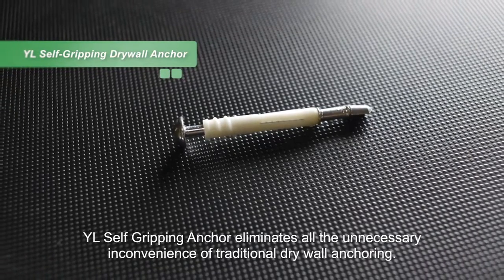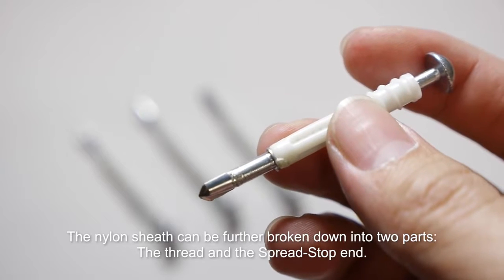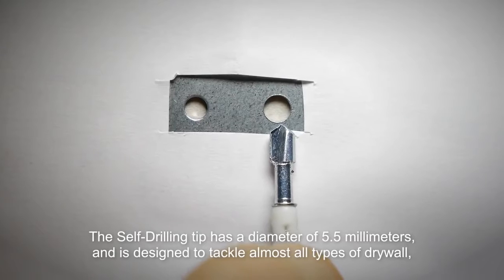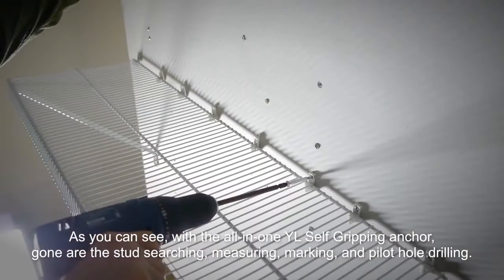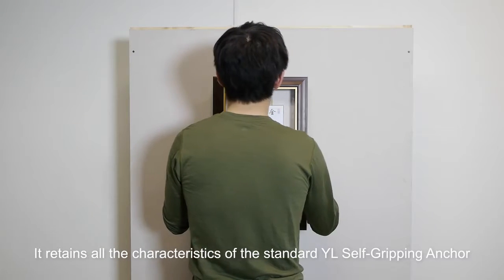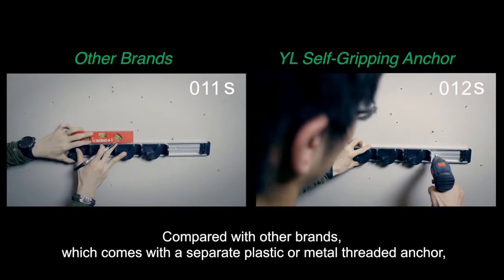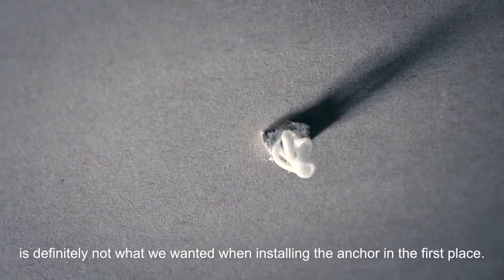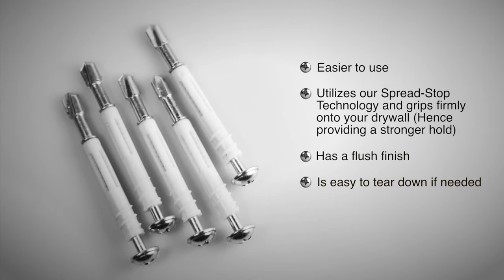YL Self Gripping Drywall Anchors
YL Self-Gripping Drywall Anchor
1. No pre-drilling necessary. A true one-step installation
2. High strength and fiber-reinforced nylon provide superior durability
3. Utilizes Spread-Stop Technology, which forms a locknut type fastener and grips firmly onto your drywall